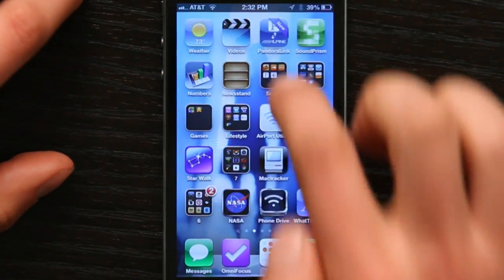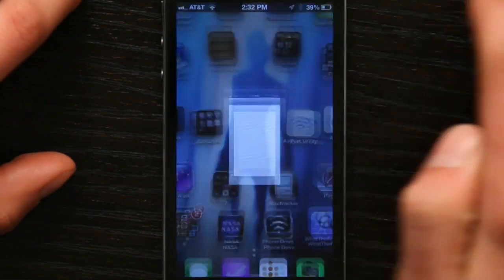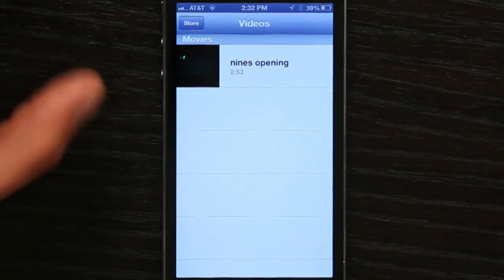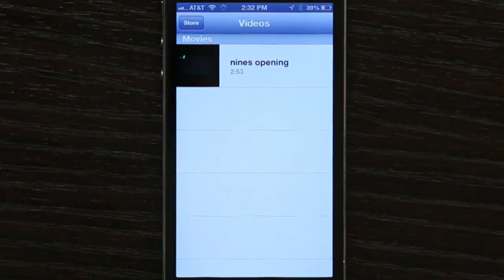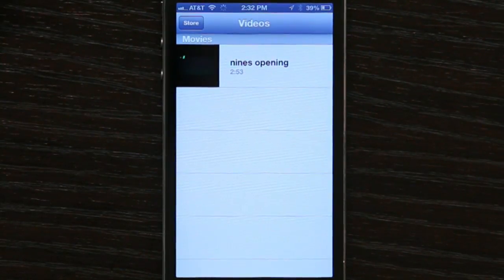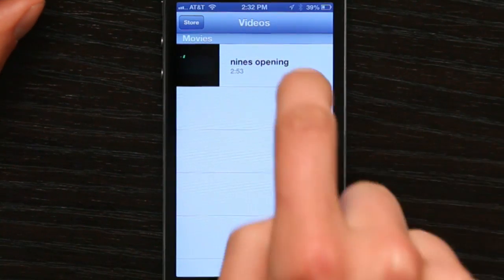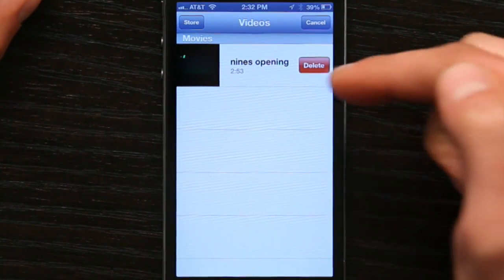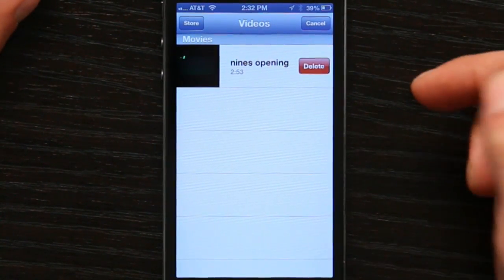How to Get Rid of Invalid Rental Movies on the iPhone : Tech Yeah!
Getting rid of invalid rental movies on the iPhone is something that you do through the "Videos" application. Get rid of invalid rental movies on the iPhone with help from an experienced Apple retail professional in this free video clip.